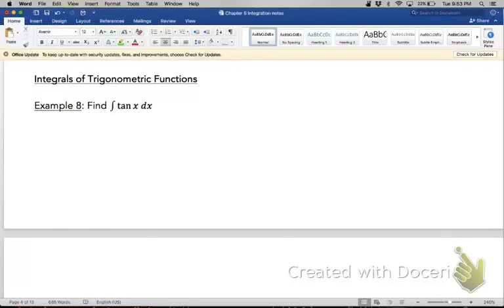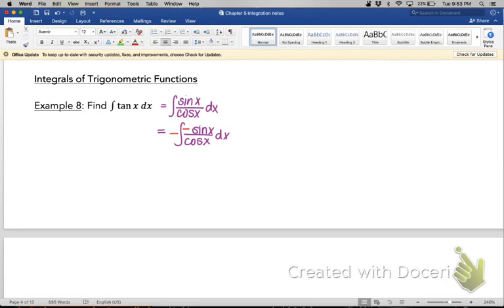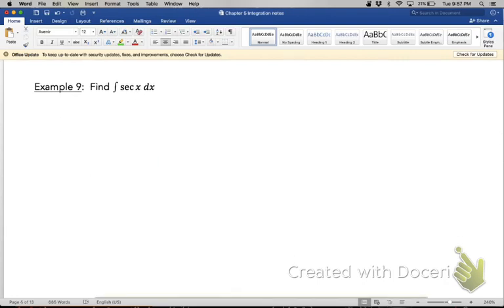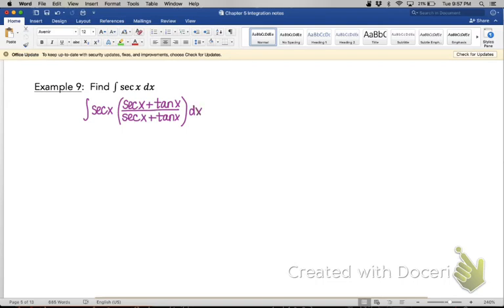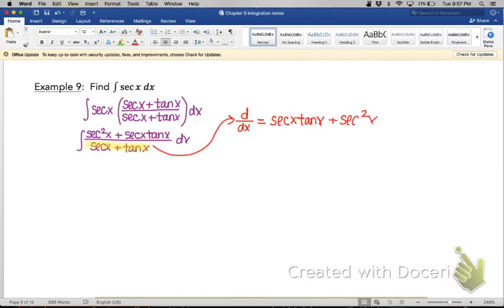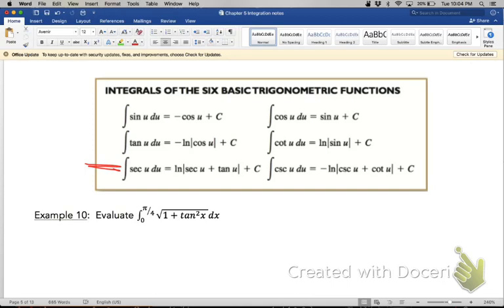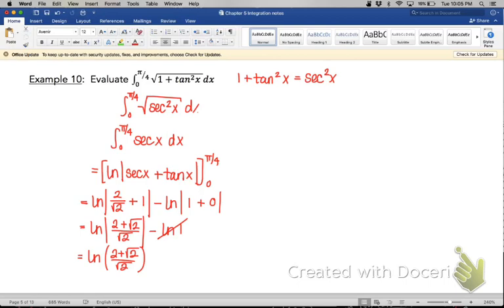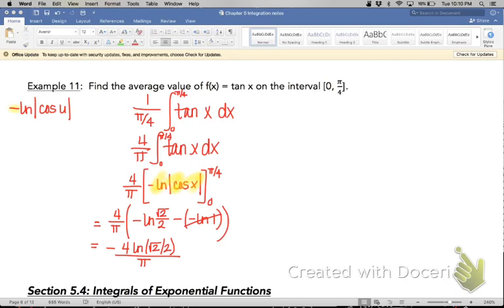Integrating Trig Functions